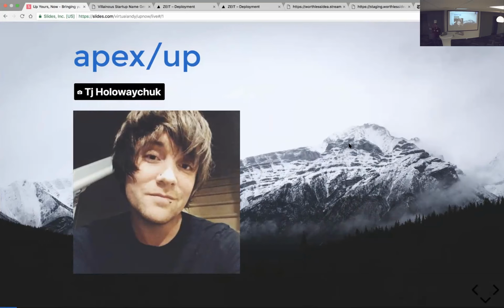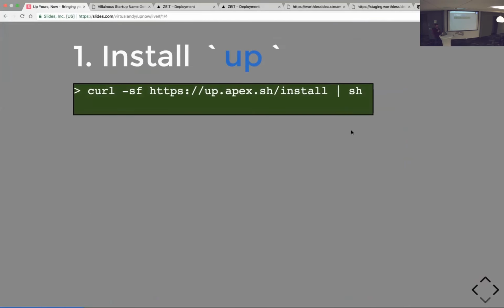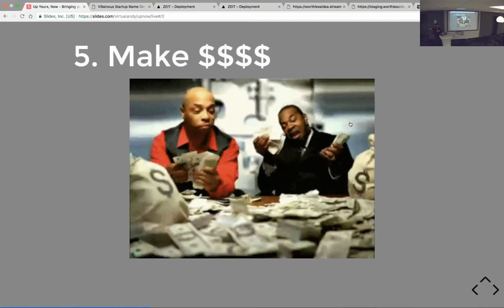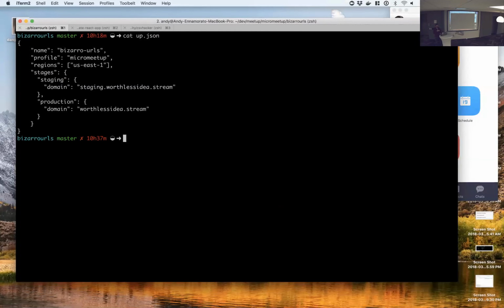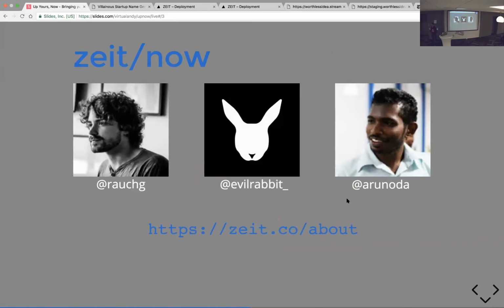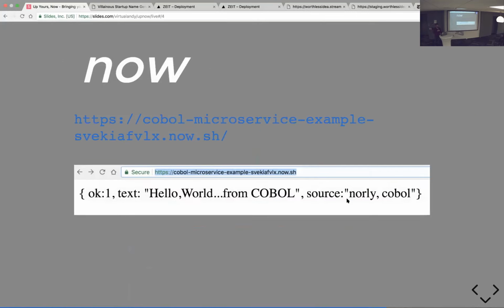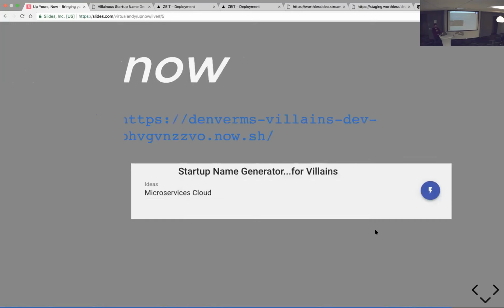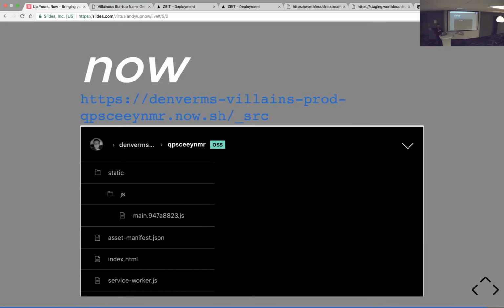Andy Ennamorato - Up Yours, Now: Bring your worthless ideas to life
Great ideas are worthless without action. Same with terribly silly and fun ideas. In this talk, you'll learn how to use simple tools like apex/up and zeit/now to launch your best (or worst) ideas in literally minutes and for almost no cost. It doesn't get easier than typing a two or three letter command and watching yourbadbuthumorousidea.com ride use a serverless approach to take the world by storm.
Andy is a serial hobby project deserter. In between being a spouse and father, he likes to code, experiment, and read about all things tech. He works at Cloudability in Boulder and can be found stuck in traffic on 36 most mornings and evenings.